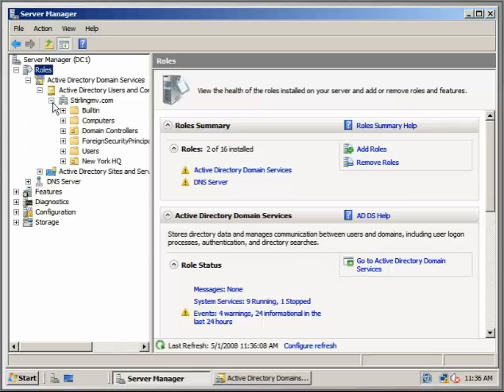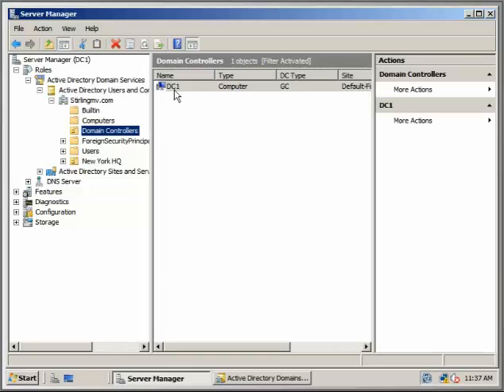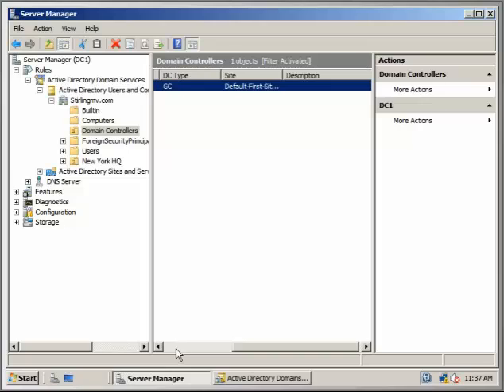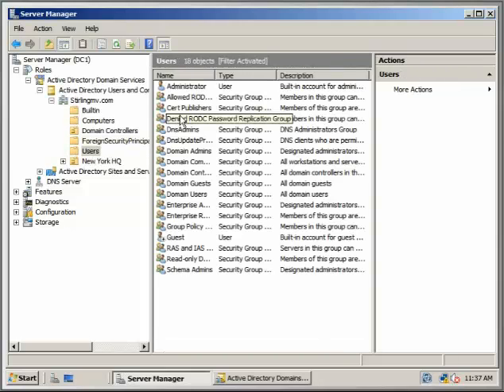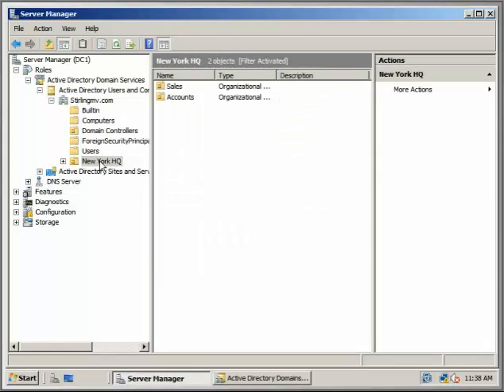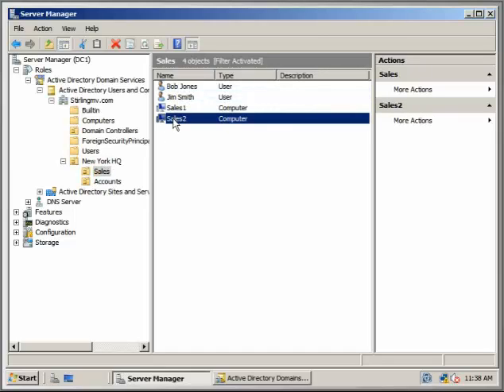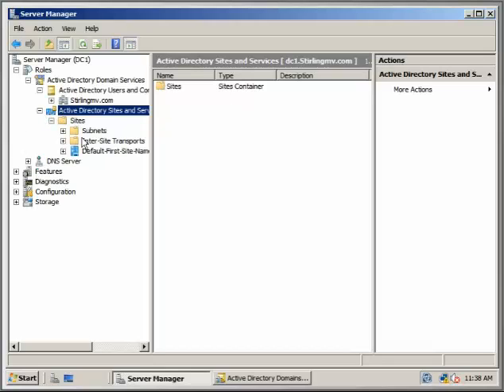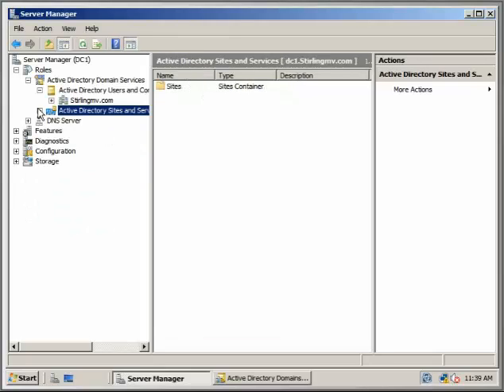0.1.3 Viewing Active Directory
Viewing Active Directory